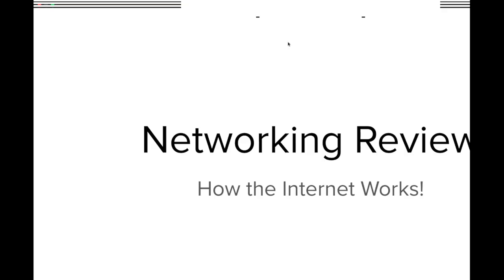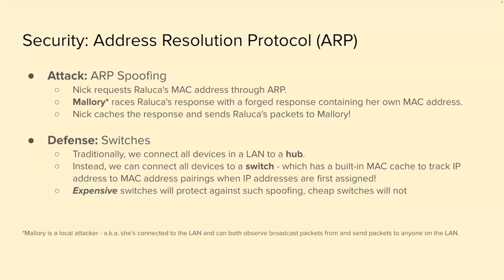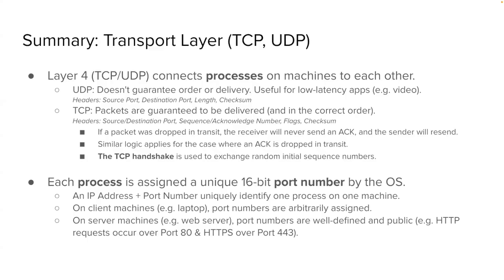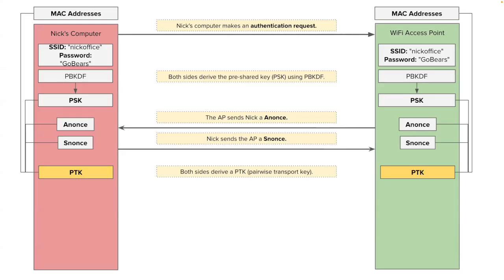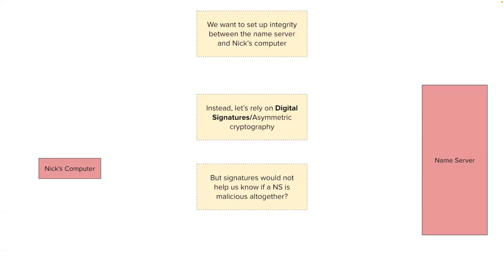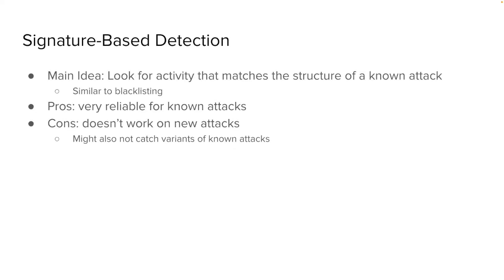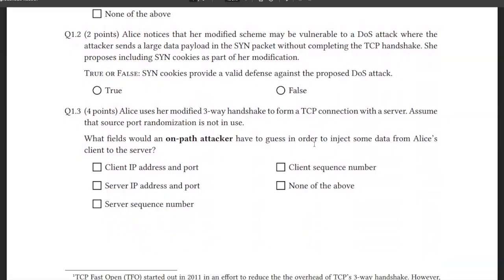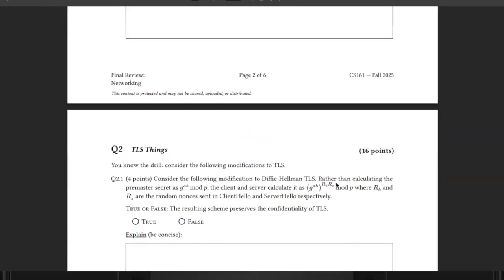[CS161 FA25] Network Security Review Session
TAs -- Jinhao, Zoir